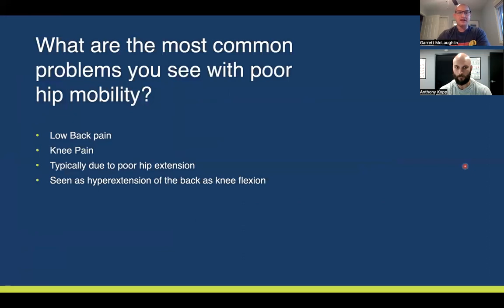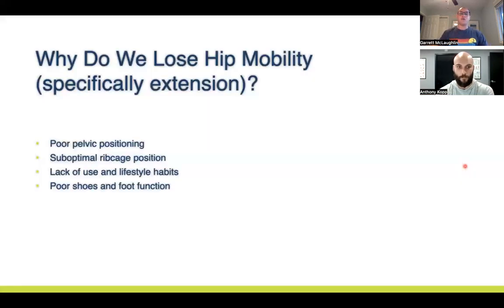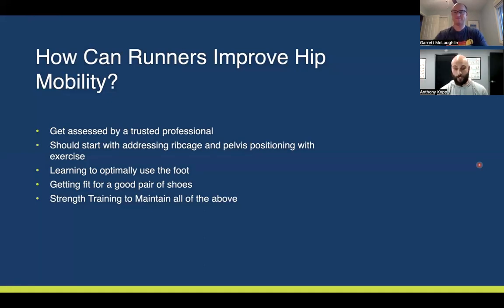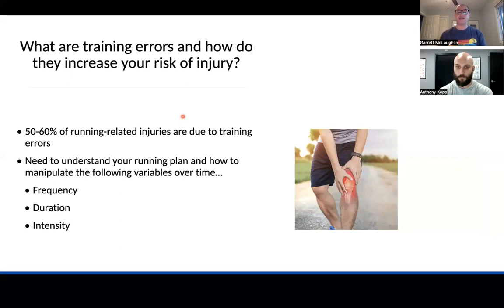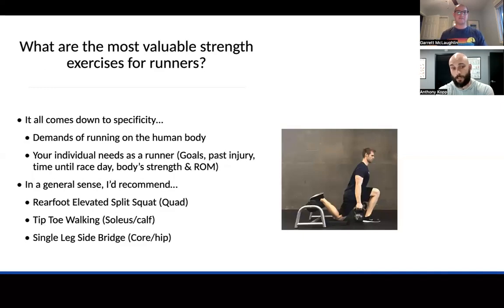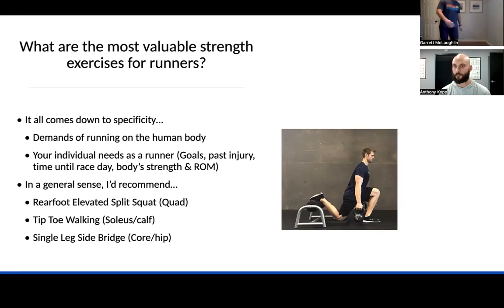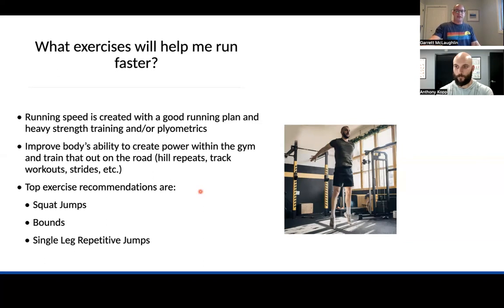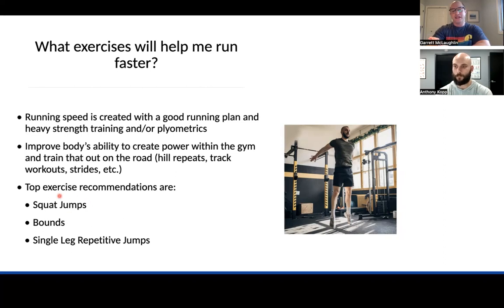5 Pillars of Running Injury Prevention & Performance Mini-Webinar w/ Dr. Anthony Kopp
Recently, in anticipation for an upcoming in-person workshop, I jumped on Zoom with Dr. Anthony Kopp to discusses a few key topics specific to runners.

This mini-webinar includes...
1. Common problems seen due to a lack of hip mobility
2. Reasons we might lose our hip mobility over time
3. Strategies to improve hip mobility
4. How do training errors create running-related injuries
5. Basic strength training exercises
6. Using plyometrics to increase running speed

And, if you're local to Kalamazoo/Portage, MI and want to join us live on Saturday, January 13th at 11:30am, we'll be hosting a 90-minute workout for runners at CrossFit AZO.

In addition to regularly putting out content, Garrett works with runners and active adults in Kalamazoo, Michigan as well as remotely within his online coaching program.